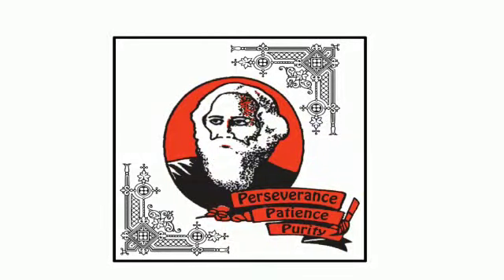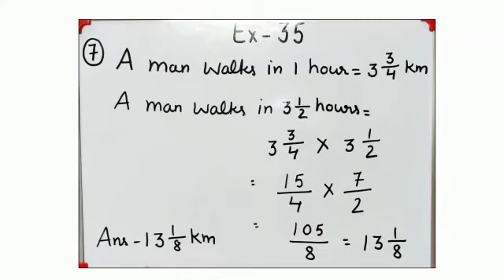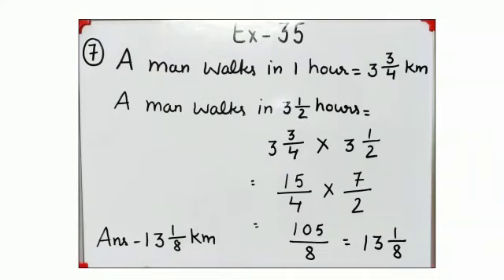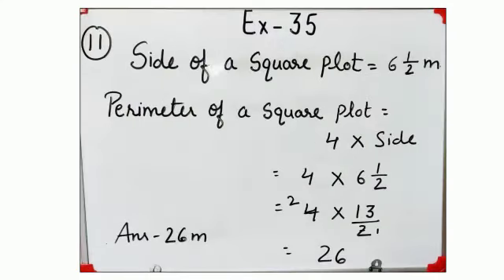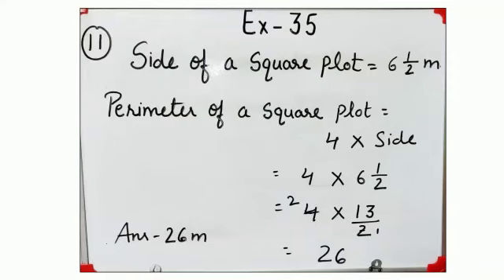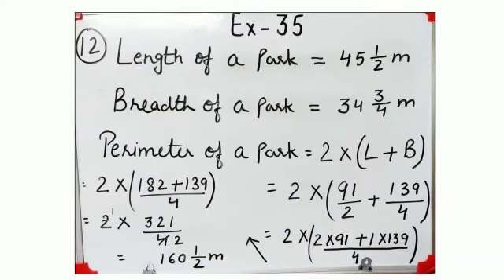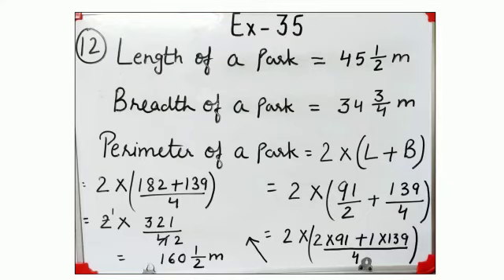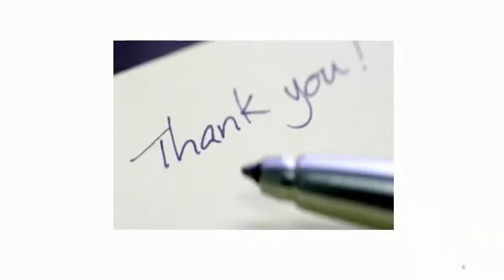Class V Maths Ch 9 Part 4